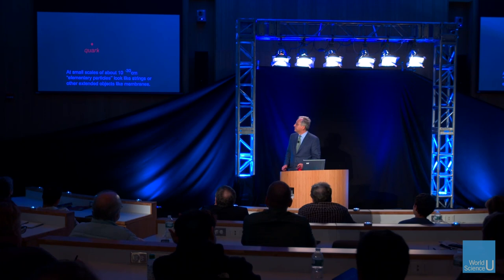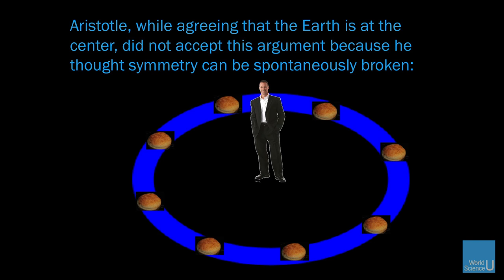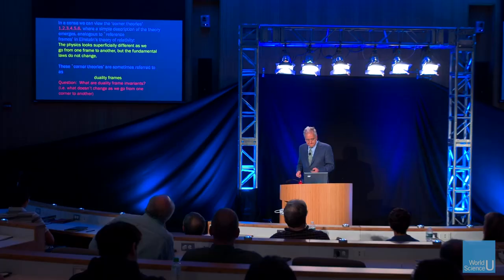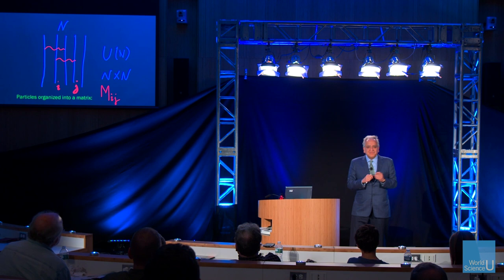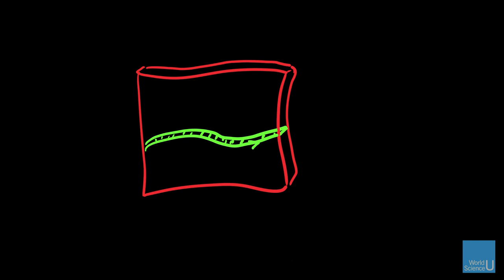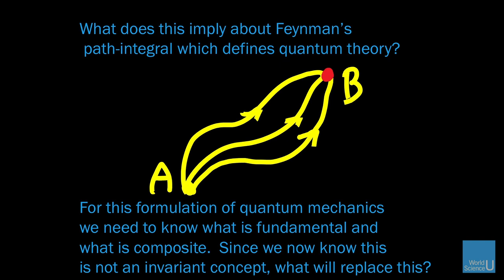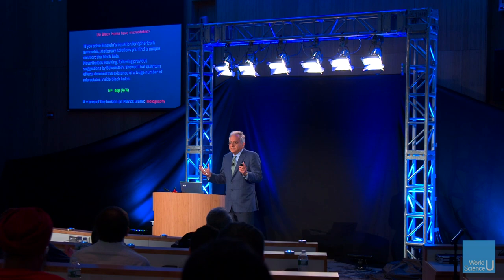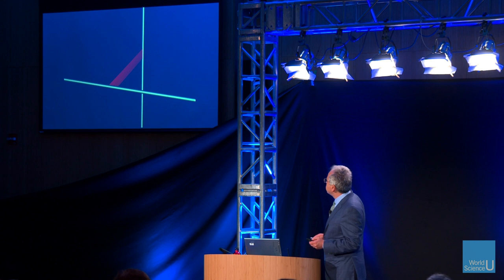WSU: Fundamental Lessons from String Theory with Cumrun Vafa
Cumrun Vafa, together with fellow world-renowned string theorist Andrew Strominger, developed a new way to calculate black hole entropy in the language of string theory. Follow Vafa as he guides you through some of the more incredible things we have learned since string theory’s inception.

This lecture was recorded on May 31, 2015 at the World Science Festival in New York City.

What is Fundamental? - 00:00:05

Duality Frames - 00:11:12

Basics of Space - 00:22:07

Quantum Geometry - 00:31:08

Entropy - 00:42:52